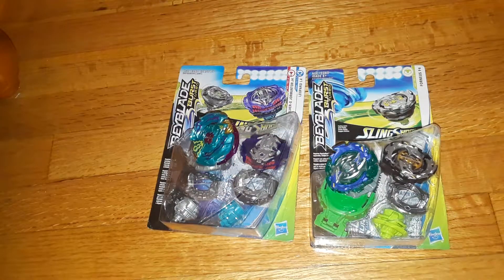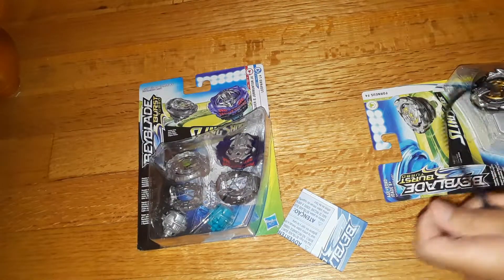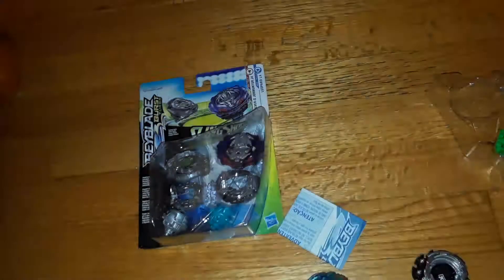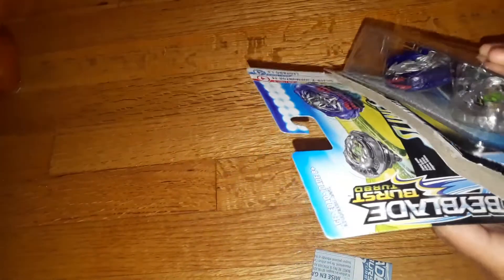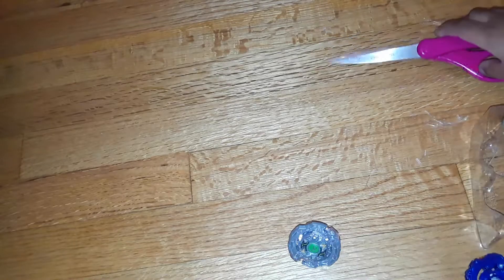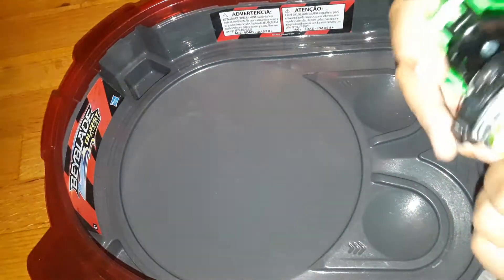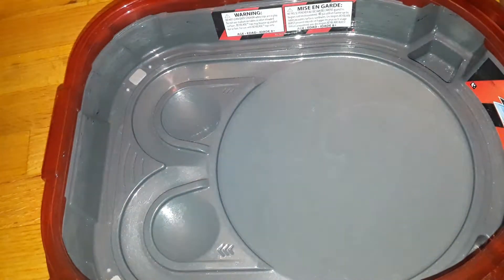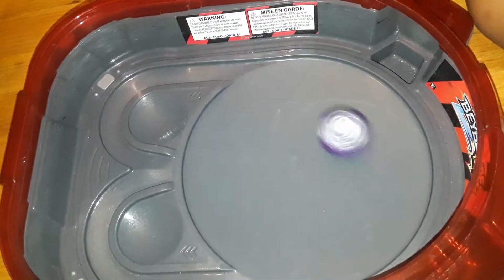Beyblade burst Turbo unboxing of Vise leopard L4 and silver x monitor j4 and Emperor forneus F4.